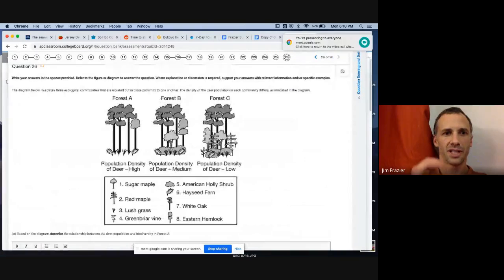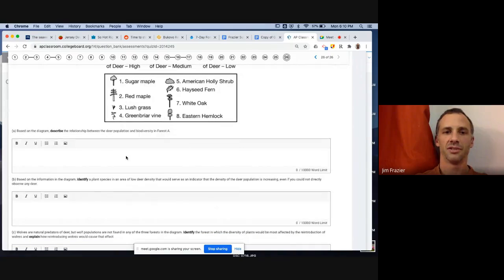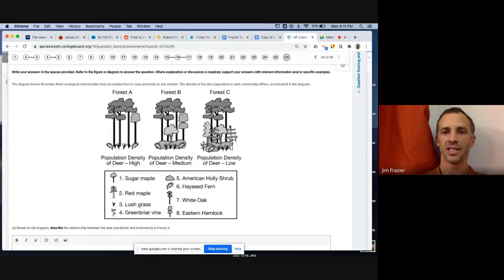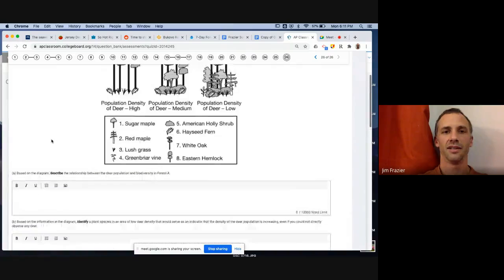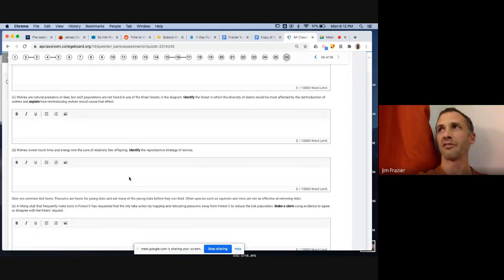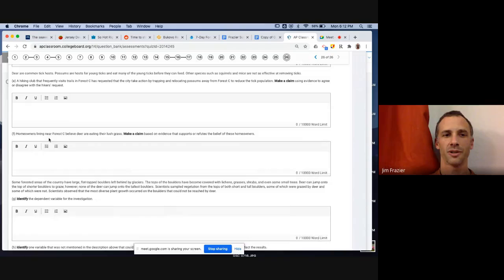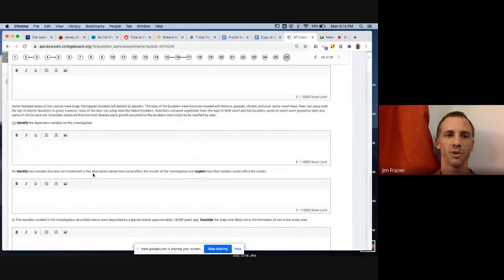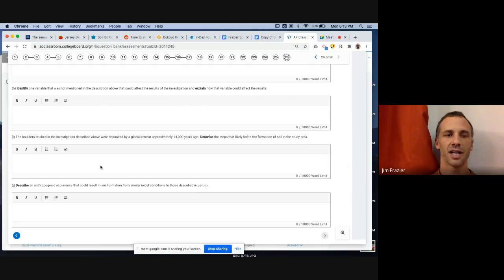Unit 2 FRQ Overview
Quick overview of the Unit 2 FRQ